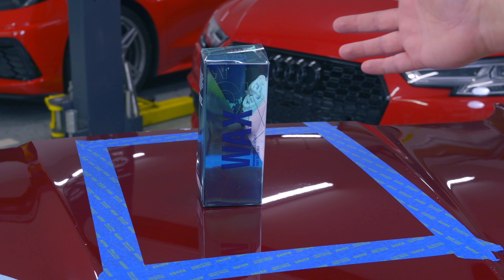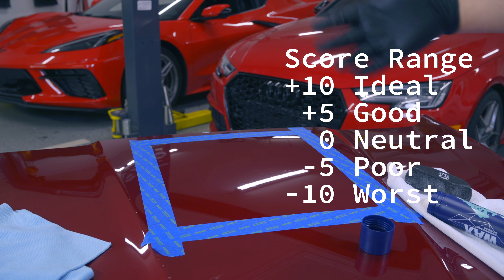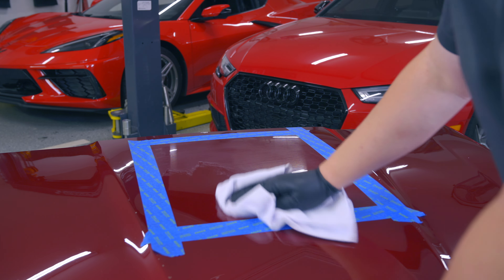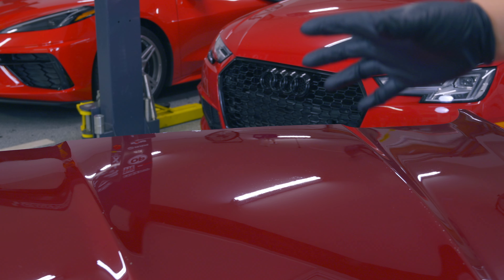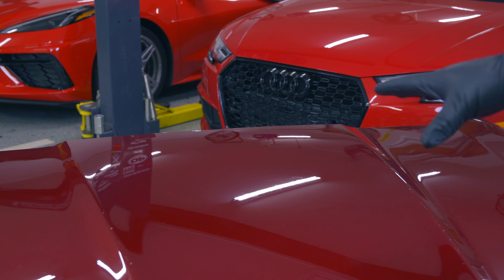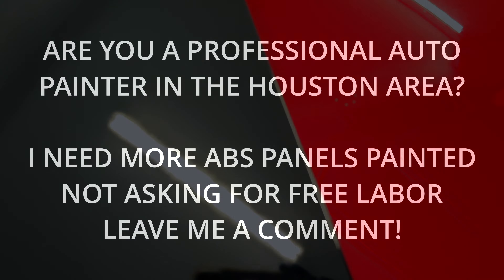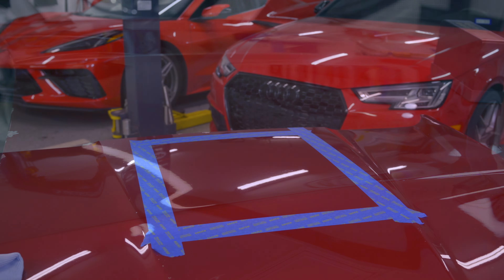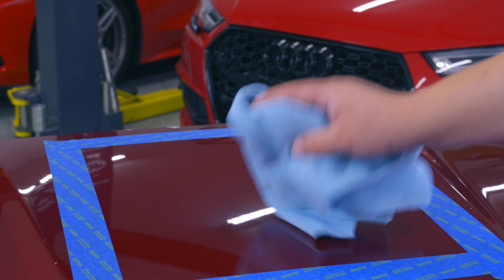Gyeon Q2 Wax Review: Fluorine Performance | New 2.0 Test Suite Unveiled!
Are Fluorine sealants going to conquer the paste wax market? Today we put Gyeon Wax to the test. This Fluorine based sealant claims to breathe life into a traditional wax through their innovative technology. Gyeon says this product is glossy, highly hydrophobic and easy to use. The kit also includes a microfiber towel and an applicator.

Today I'm also unveiling the latest and greatest 2.0 testing suite. We're going to run the Gyeon Wax through it's paces. Testing will include a brand new UV weathering testing with UVA-340 lights that simulate the sun's UV output. Durability will feature our all new elcometer which automates wash testing. There are also minor updates to gloss testing, visual appeal, and slickness testing. Of course we're also going to determine how easy this product is to use.

Gyeon Q2 Wax

0:00 Introduction
0:45 Application Testing
2:21 Visual Appeal
3:59 Gloss Meter Testing
6:32 Support DG
7:02 Slickness Testing
8:25 UV-A Weathering
14:34 Durability Testing
20:21 Final Thoughts